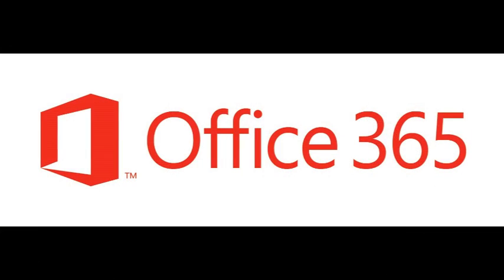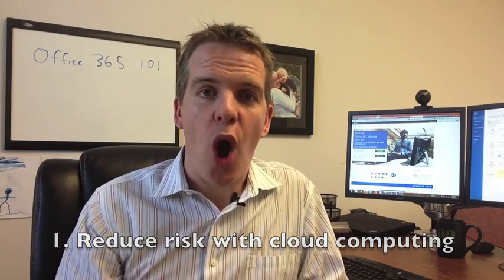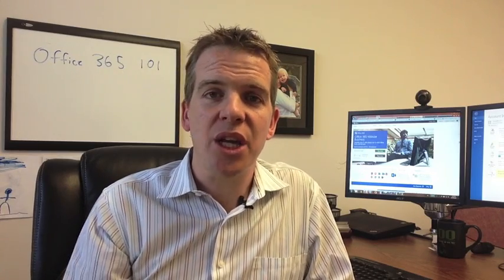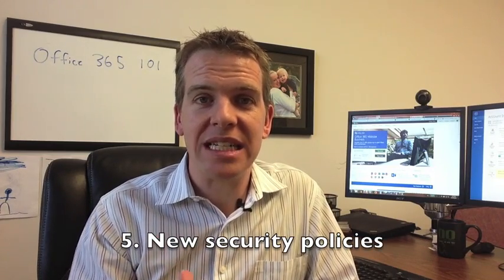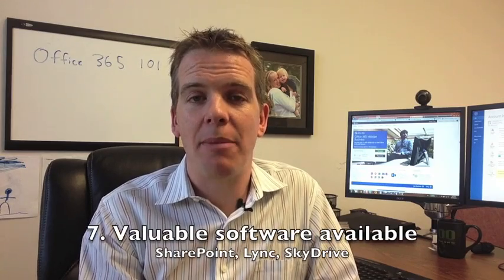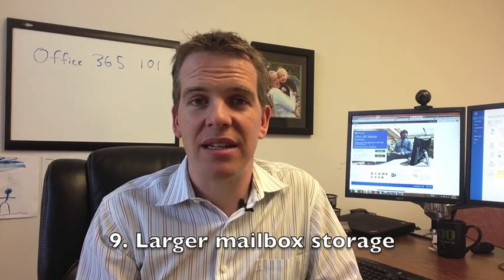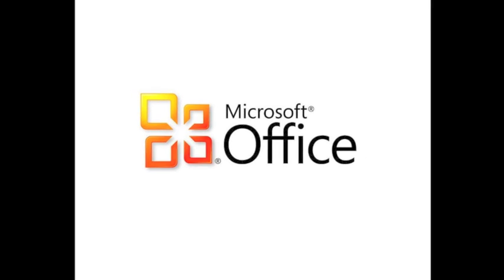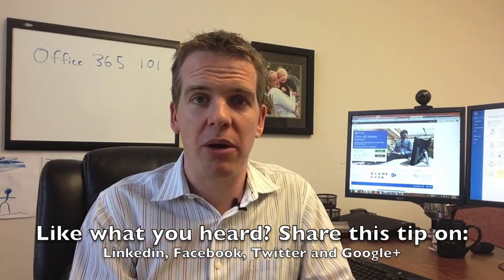What is Microsoft Office 365: the Top 10 Benefits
Brendan Howe, President and CEO of Techify, speaks about Microsoft Office 365 and the top 10 benefits of switching over. Part 2 in a 5 part Tech Tip series that will give you more detail about the different parts of Office 365.